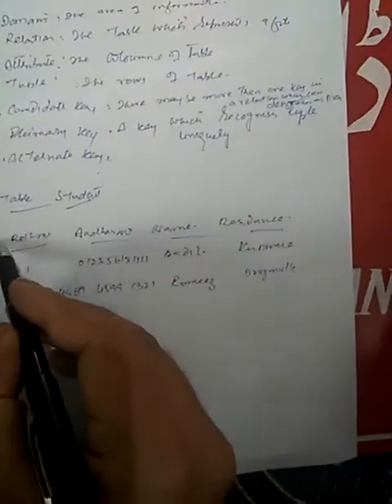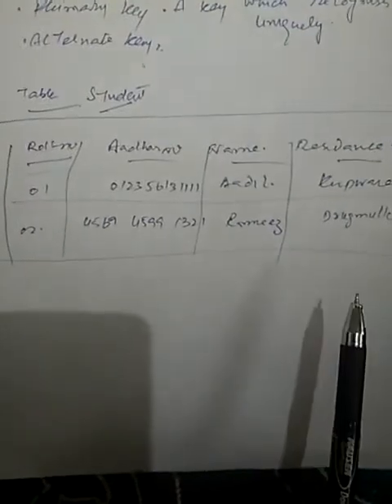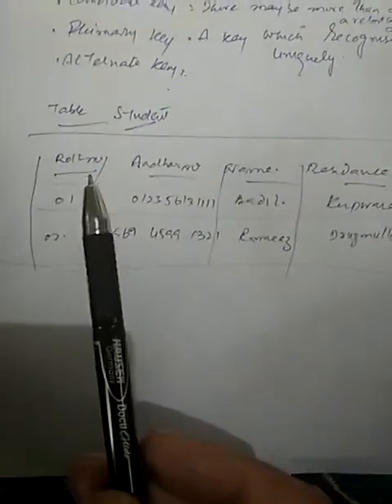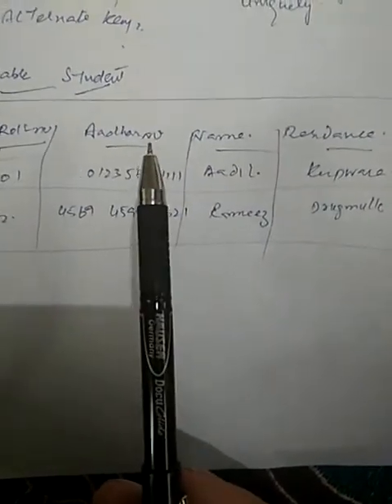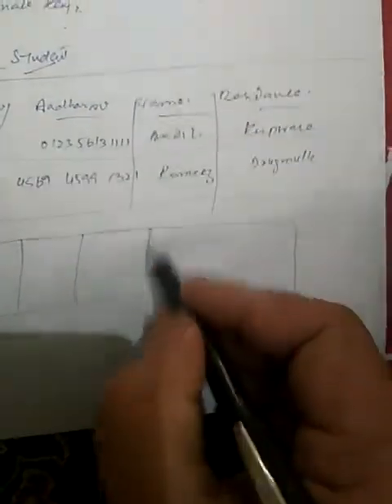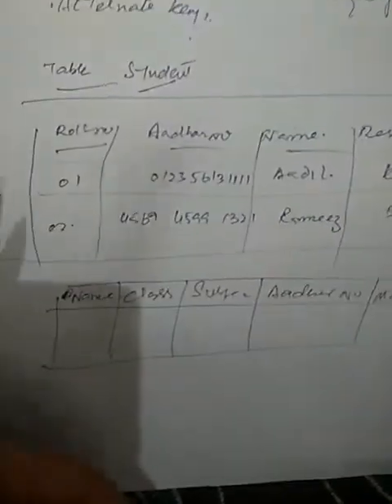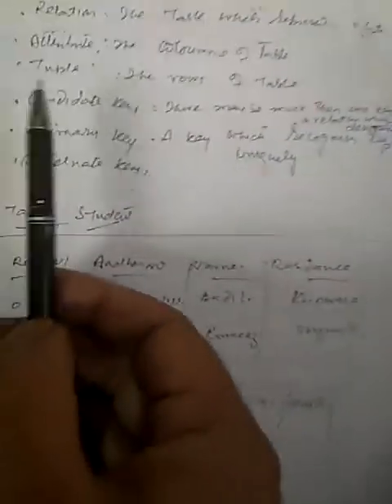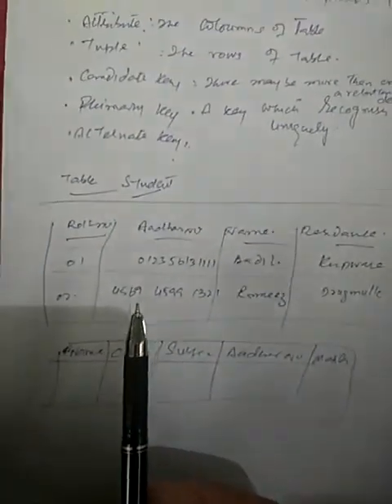12th Computer Science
Basic terms of a relation in DBMS